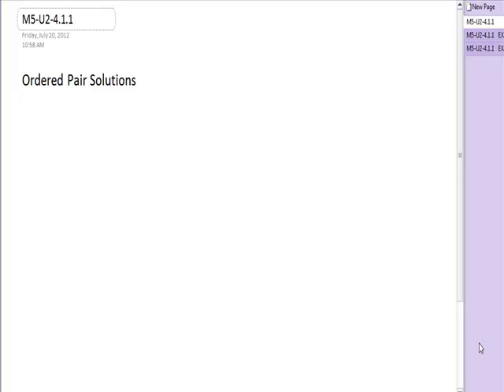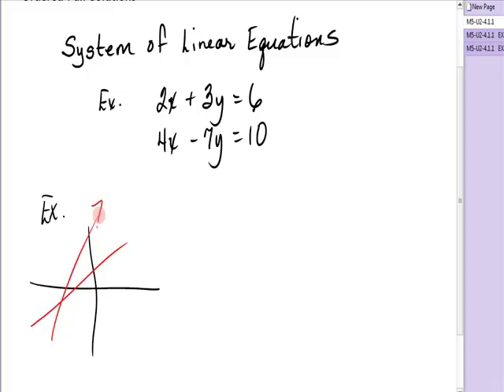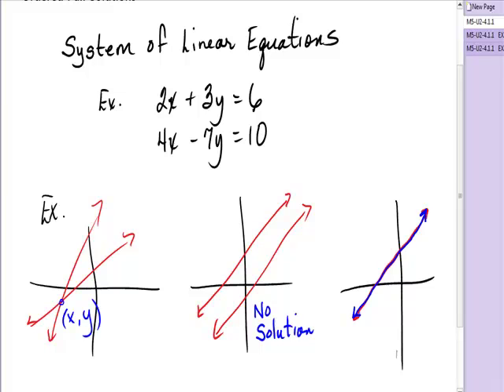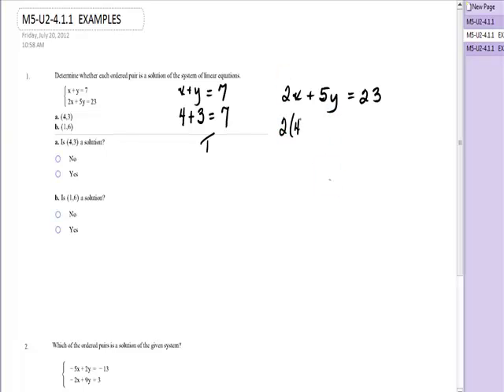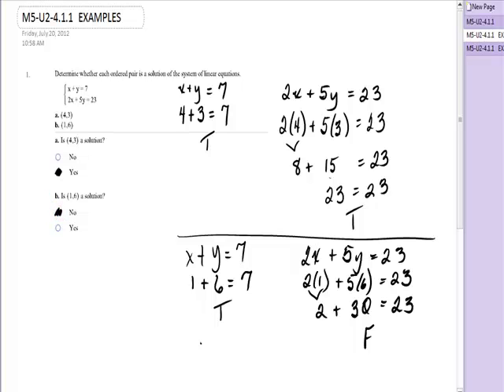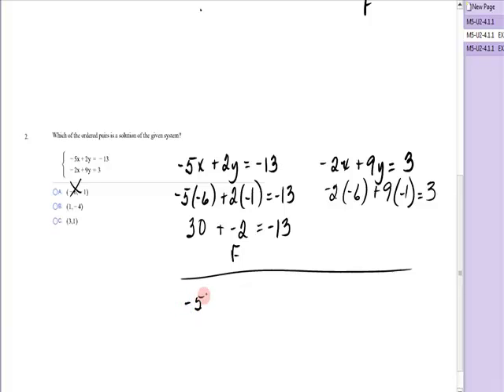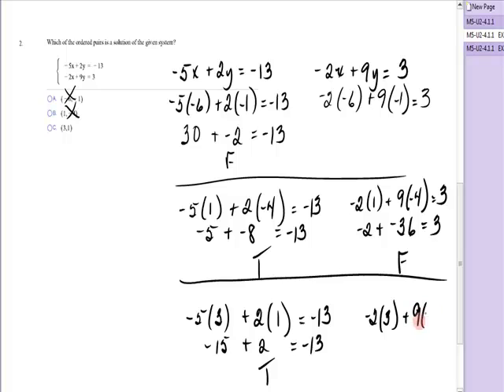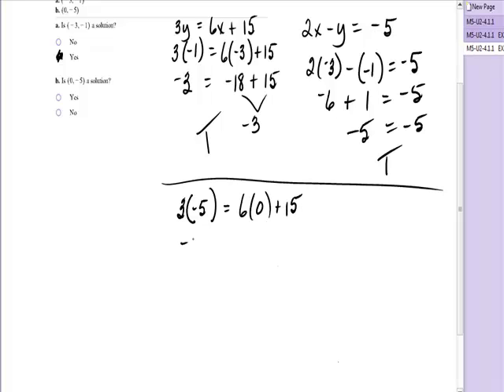MATH 0307 14.1.1